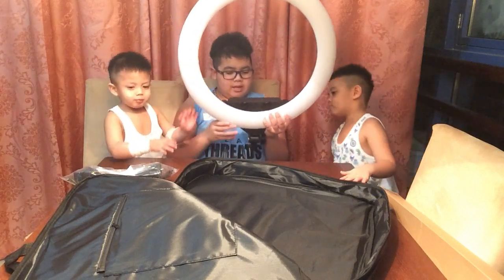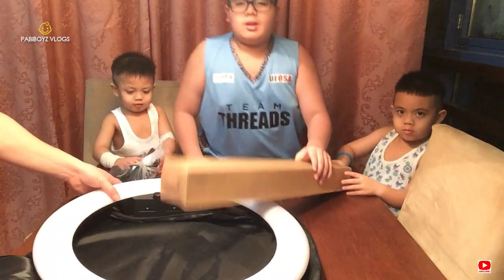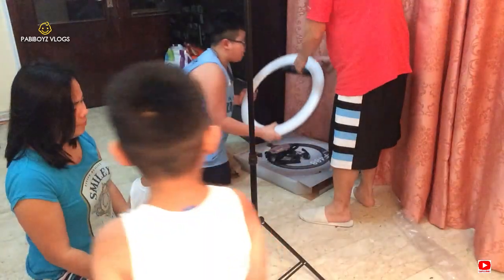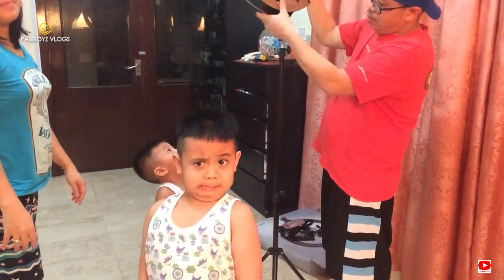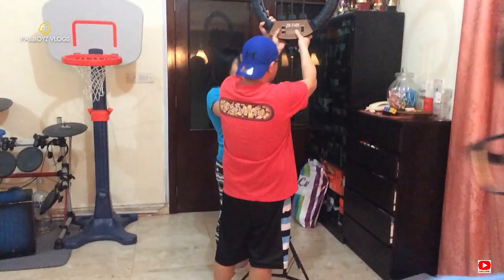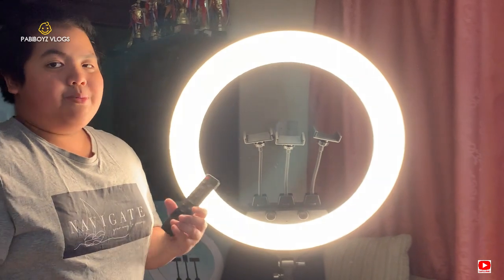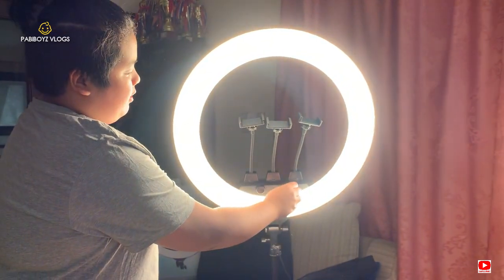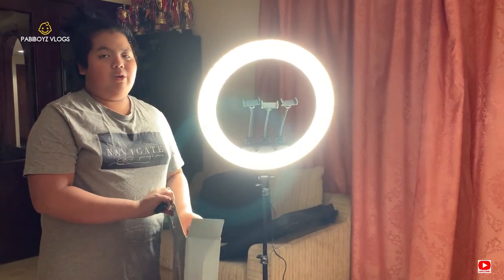VLOG 091 I UNBOXING RING LIGHT WITH REMOTE CONTROL I SLP - G63 RING LIGHT I PABIBOYZ VLOGS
In this video, Pabiboyz will unbox a ring light, a helpful equipment for their vlogging set up.

Have fun & enjoy watching!